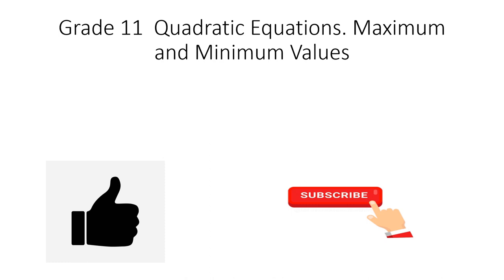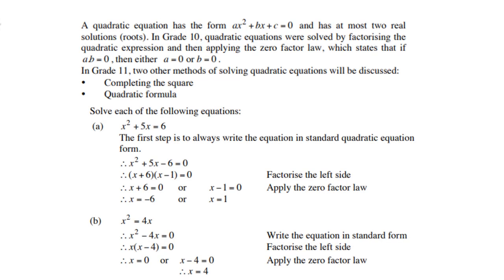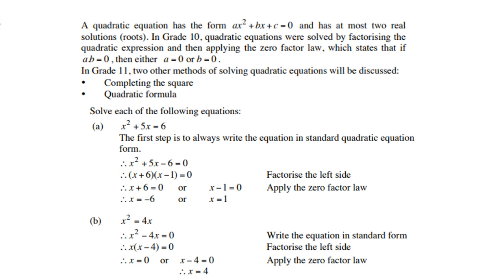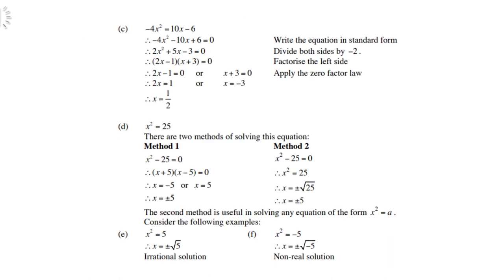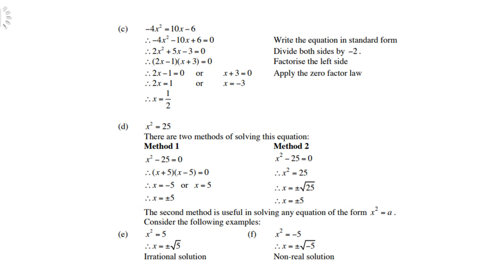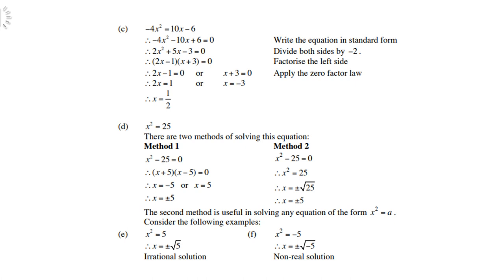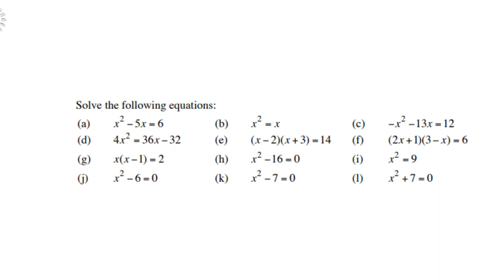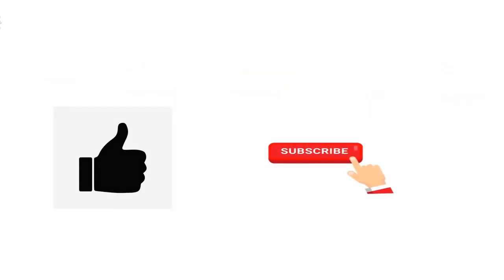Grade 11 Equations Maximum and minimum values